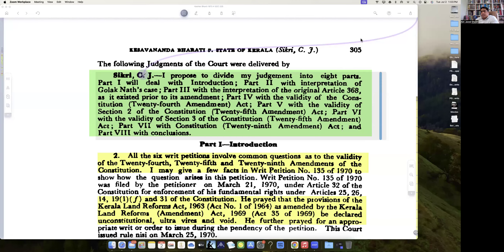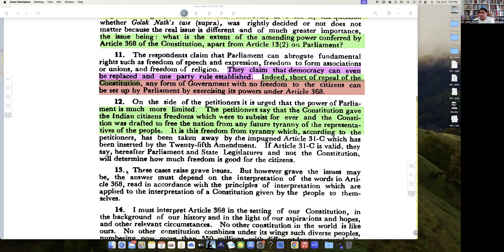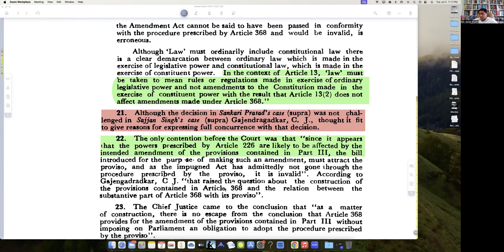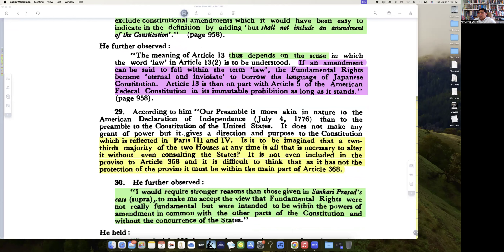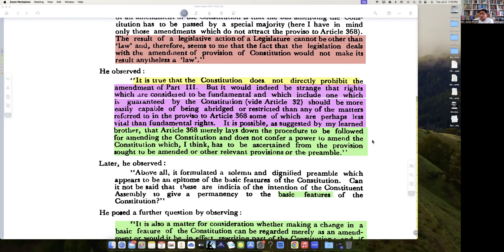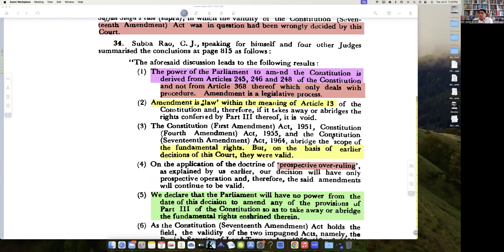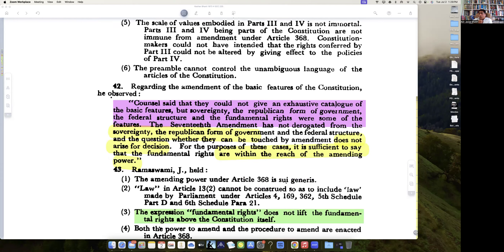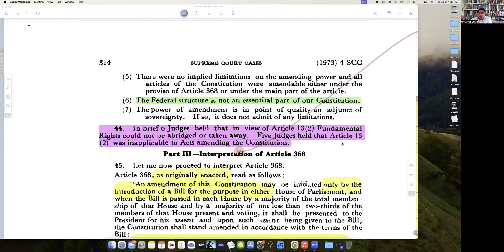01 KB Jus Sikri 1 and 2